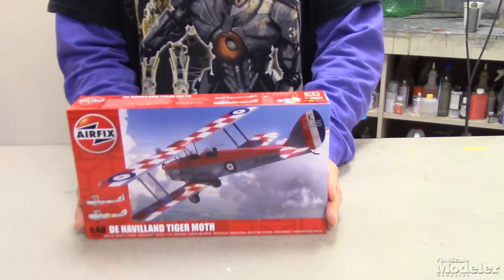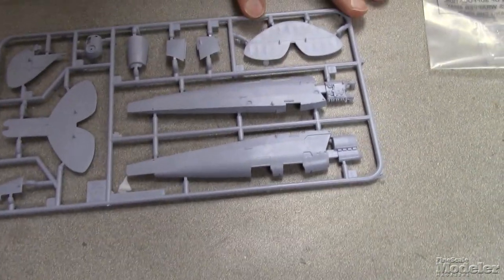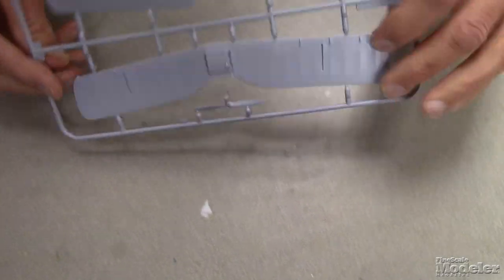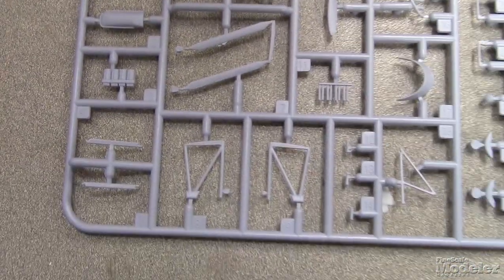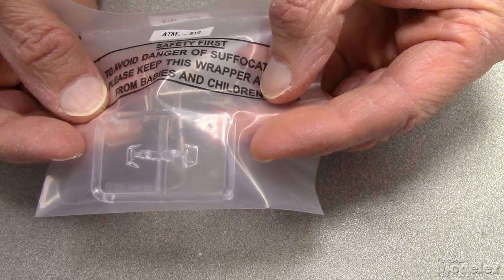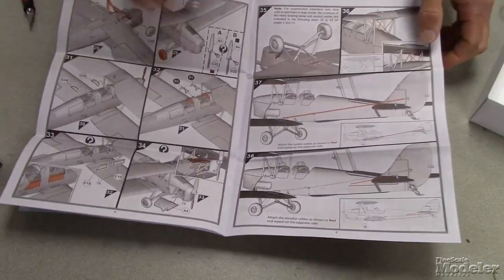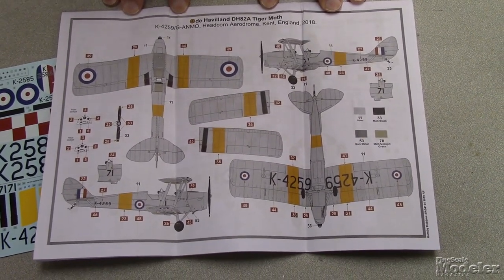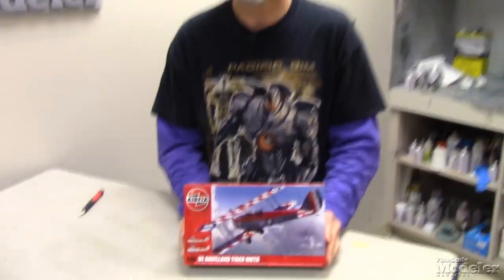Review of Airfix de Havilland Tiger Moth — New Product Rundown "One Shot"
Review of this British trainer biplane

In this “One Shot” episode of the New Product Rundown, Aaron Skinner looks at Airfix's 1/48 scale de Havilland D.H.82a Tiger Moth.

What do you think of this colorful biplane?